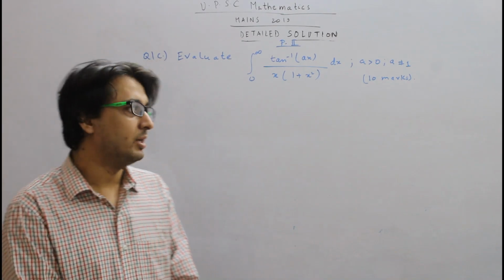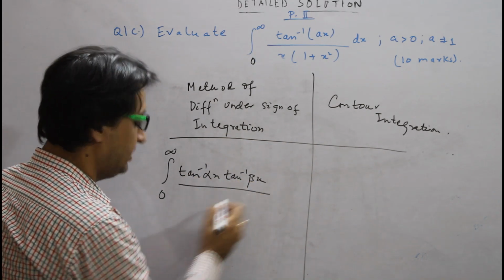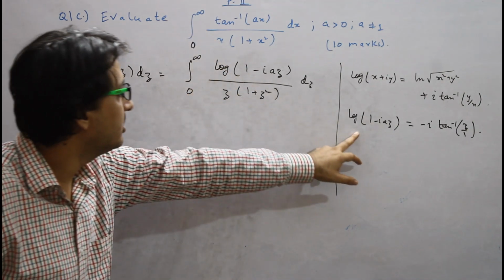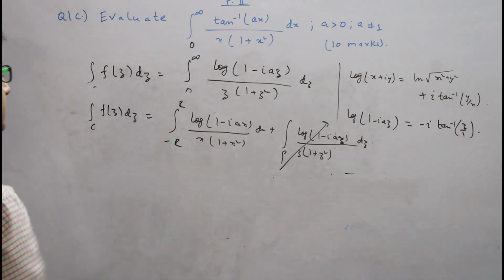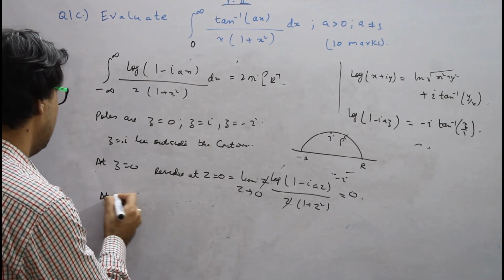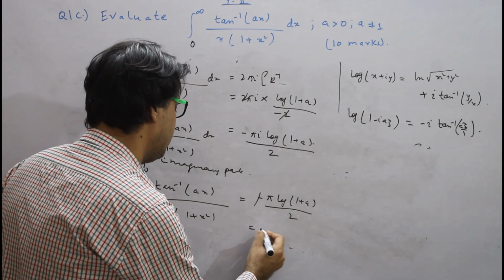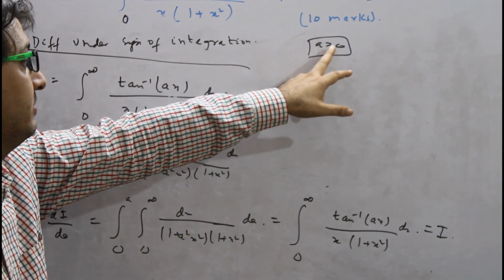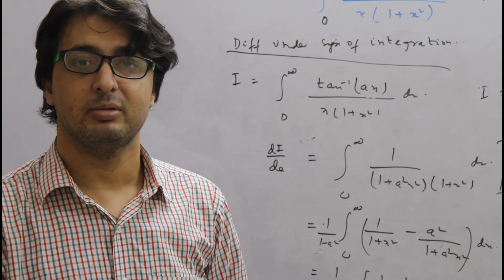UPSC|Civil Services|(Maths Optional)- 2019 solution: contour integration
This is our 5 th video on solution of upsc mains mathematics optional 2019 . Here , we have solved a question of infinite integral using contour integration and method of differentiation under sign of integration asked in upsc civil services (mains) mathematics optional 2019. we will be uploading solution of paper 1 and paper 2 topic wise of mathematics optional gradually. stay connected to our channel for more updates.